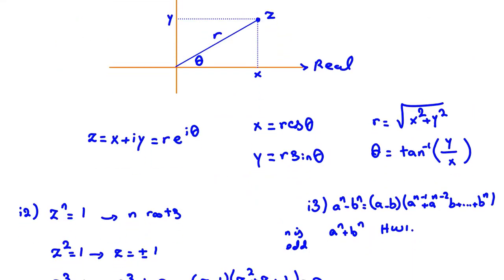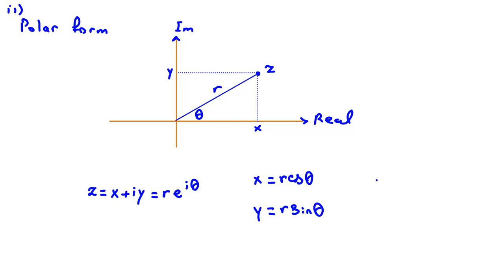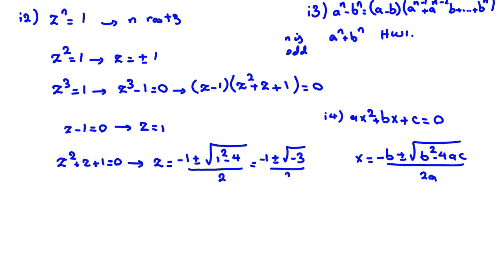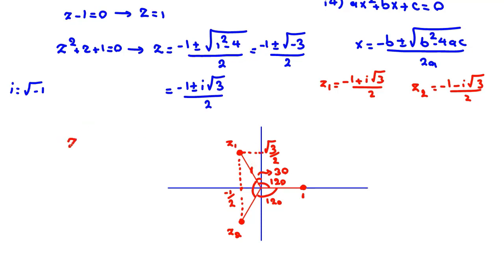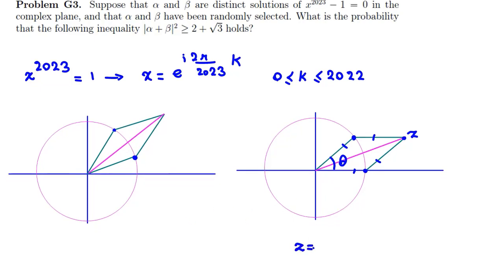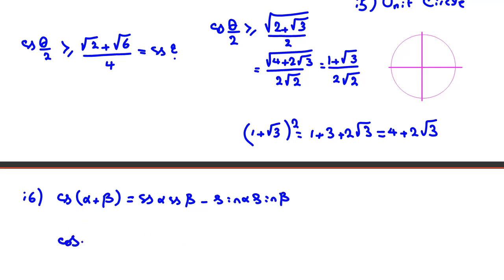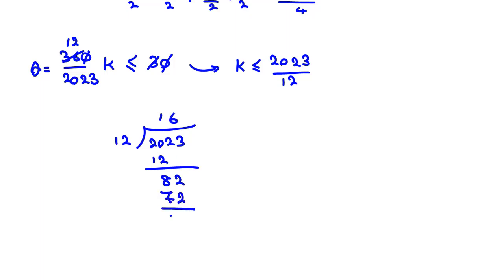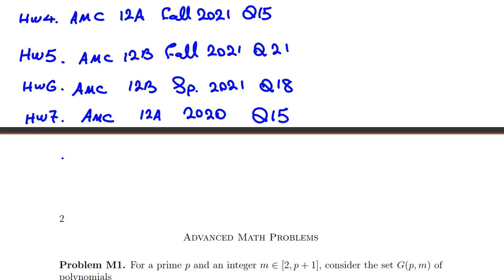MIT PRIMES Math Problem Set 2024 2023 2022 Solutions USA Menezes challenge circle Tutor Deadline